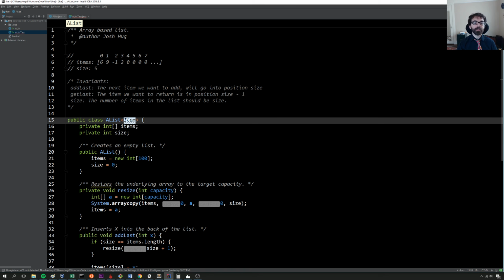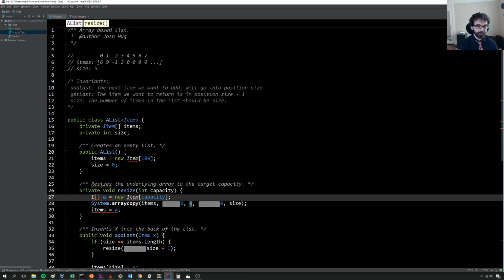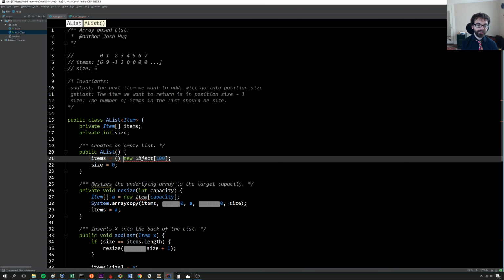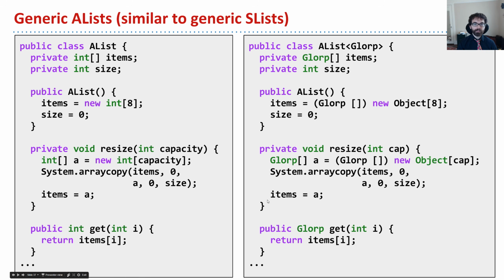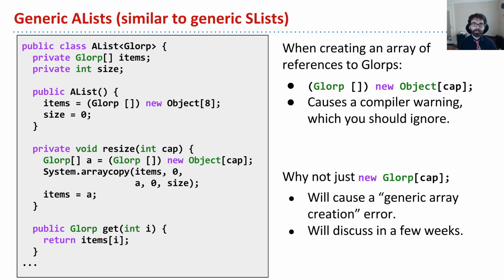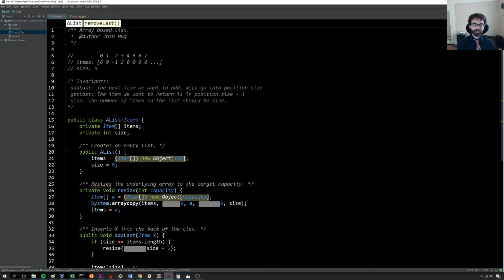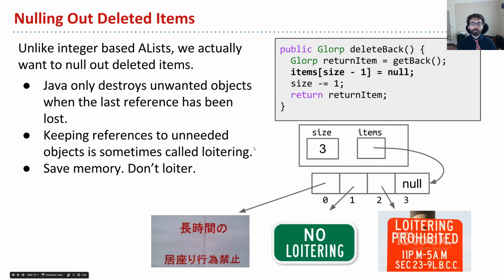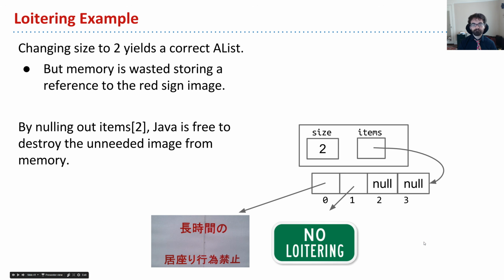[Lists4, Video 10] Generic ALists